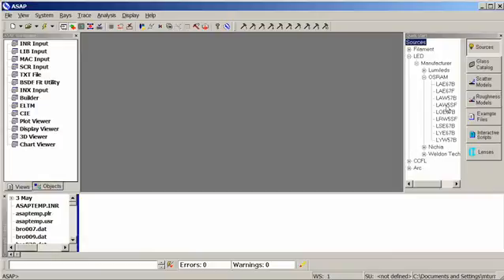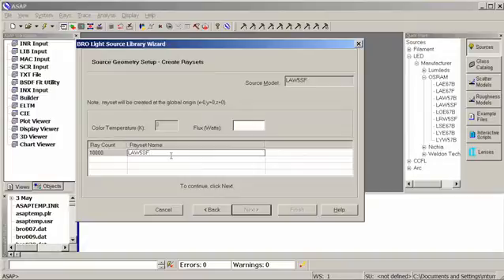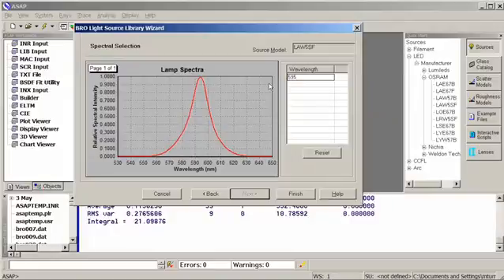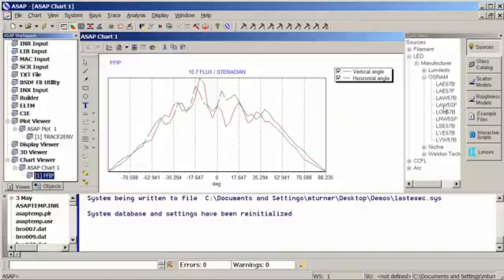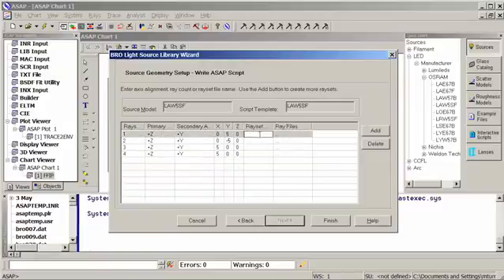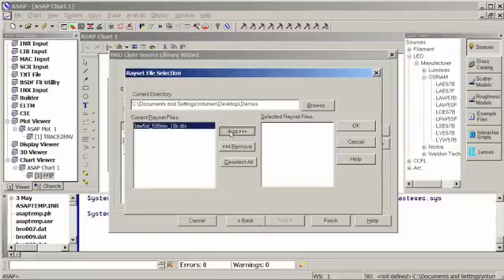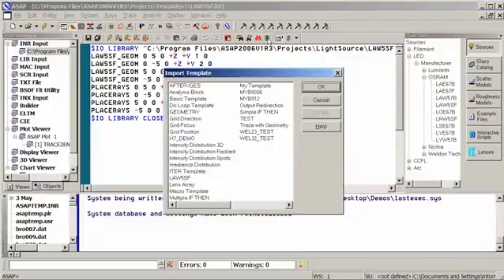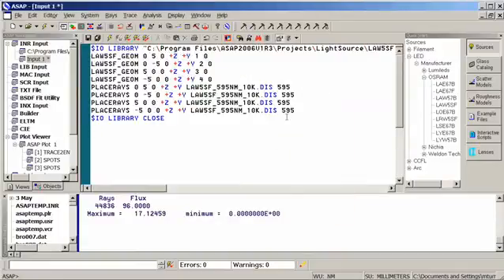ASAP Light Source Library Wizard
Placing sources in your system with the BRO Light Source Library Wizard. Watch an overview.